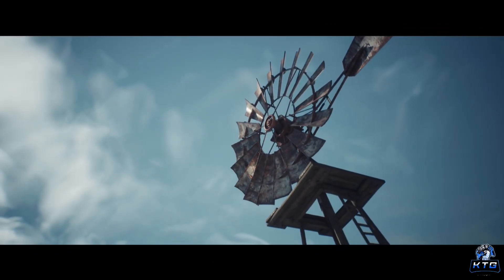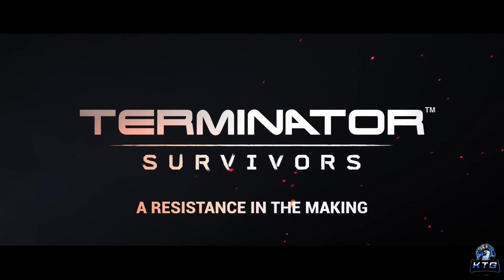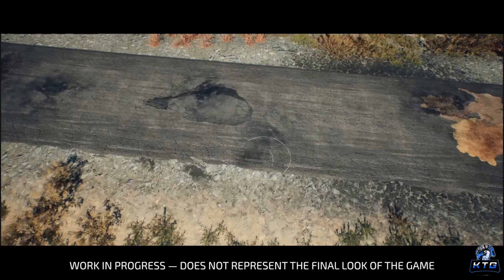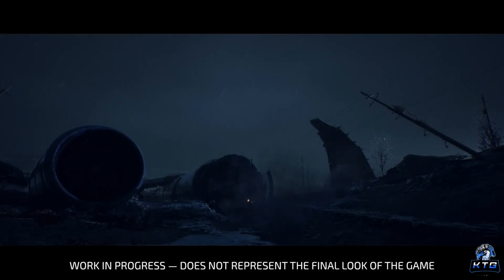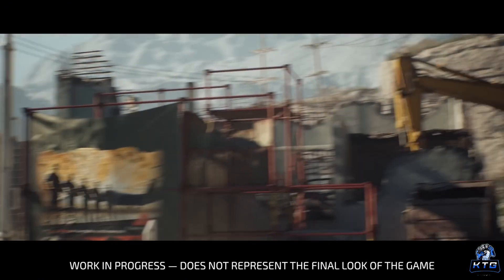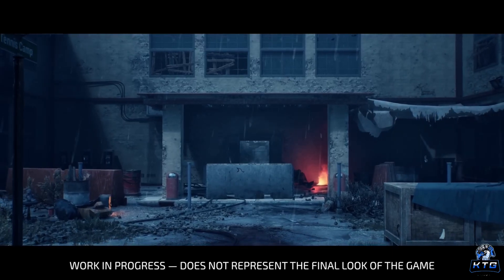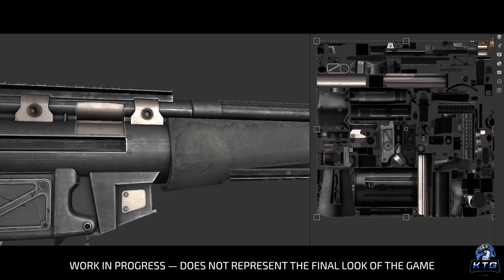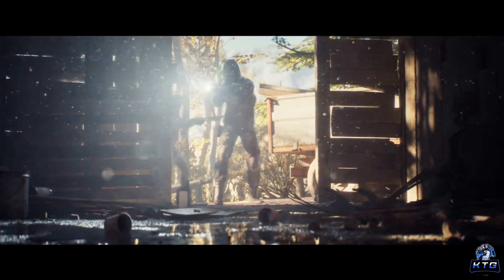Terminator Survivors will be the Most Immersive Terminator Game Ever Made!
Get ready for the ultimate Terminator experience with Terminator Survivors - the most immersive Terminator game ever created!

My Setup:

Soundbar-DELL Stereo USB SOUNDBAR AC511M
Headphones-CORSAIR HS80 RGB WIRELESS Multiplatform Gaming Headset - Dolby Atmos - Lightweight Comfort Design - Broadcast Quality Microphone - iCUE Compatible - PC, Mac, PS5, PS4 - Black
Mouse-Razer Basilisk X Hyperspeed - Wireless Gaming Mouse (Hyperspeed Technology, Advanced 5G Optical Sensor and 6 Configurable Buttons, Mechanical Mouse Switches, Ultra-Long Battery Life) Black